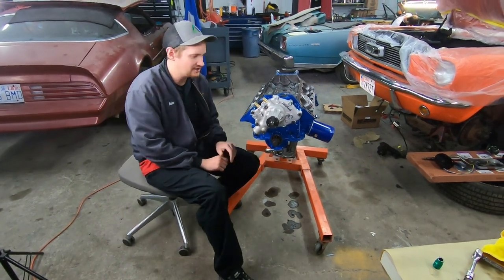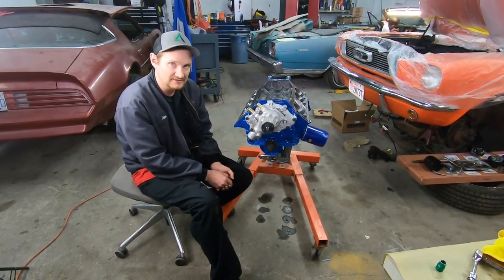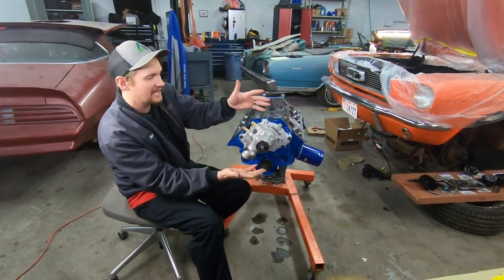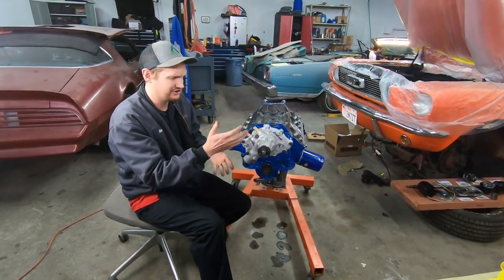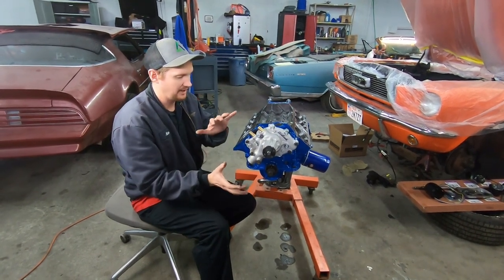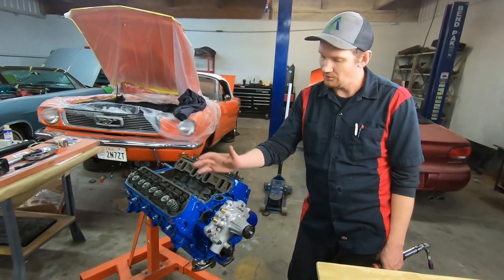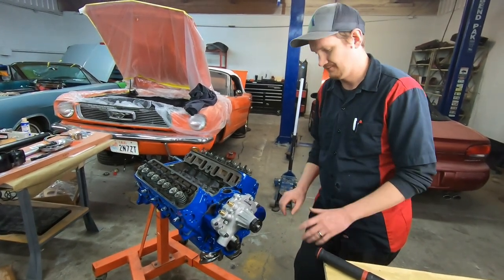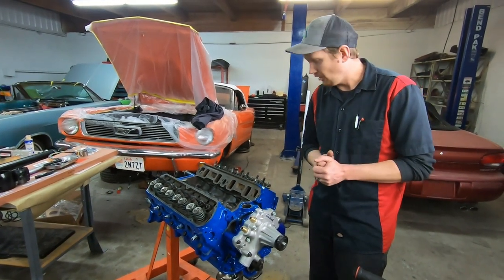How to Install Timing Cover & Water Pump - Rebuild the 289 Ford - Part 11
Today at Alf's Mustang Garage, we are working on the 289 engine rebuild and we are installing the timing cover and water pump.

The book I recommend you buy for your build. You will not get all the information there is to know from watching these videos. This book will help guide you through everything.

Edelbrock Water Pump Gasket set
Water pump timing cover to plate gasket
Factory water pump to plate gasket
Water pump gasket silicone
Permatex Ultra Black RTV
Engine assembly lube
Lucas break-in oil